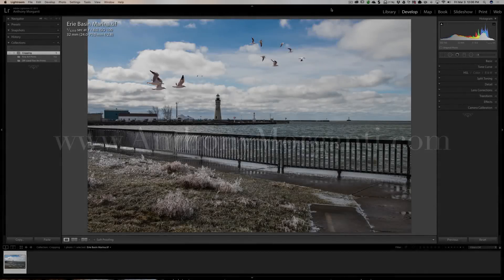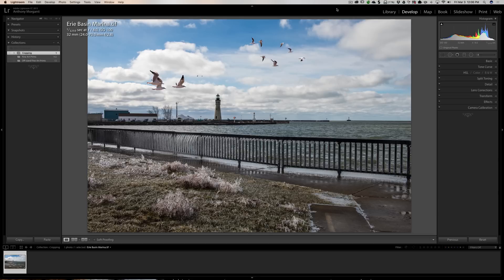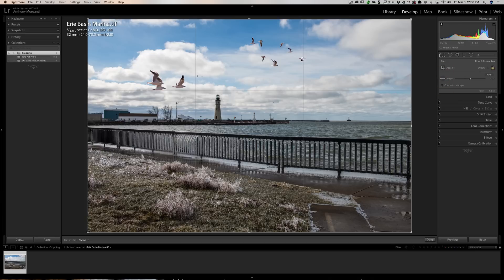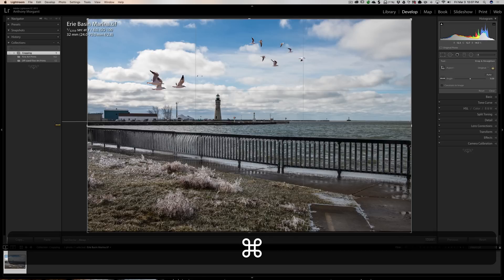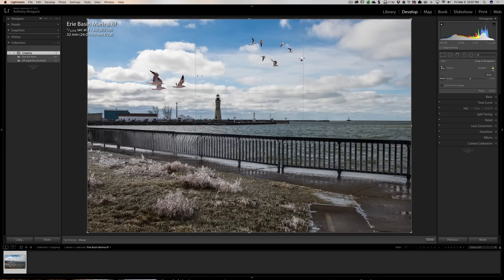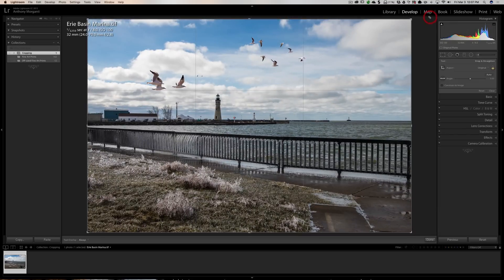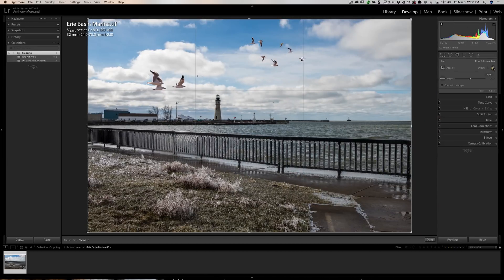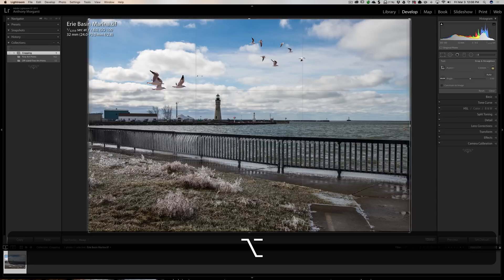Lightroom Quick Tips - Episode 85: Two Crop-Tool Tips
In this episode of Lightroom Quick Tips I offer two little tips on how you can use the crop tool a bit more effectively.